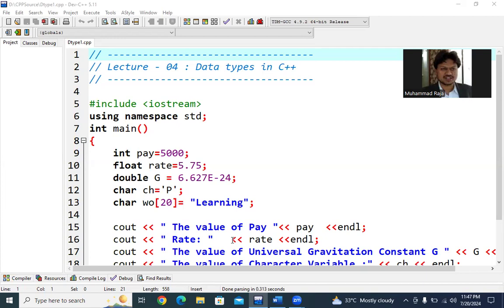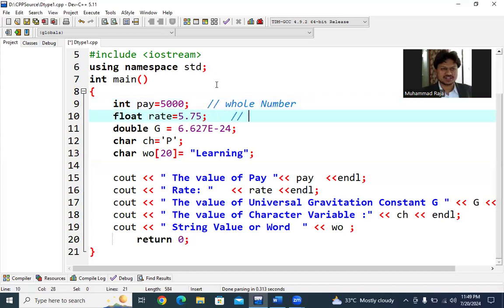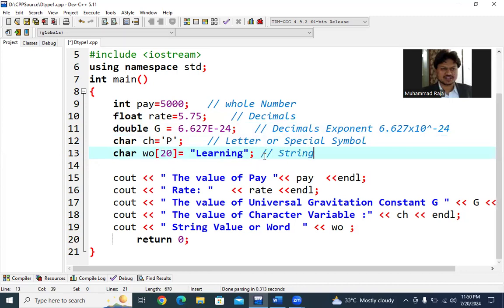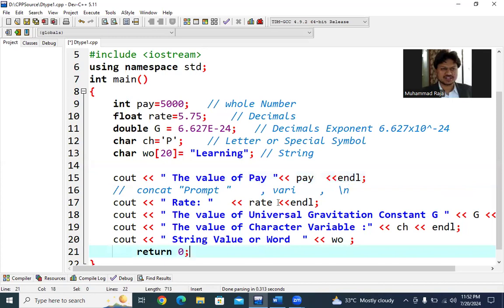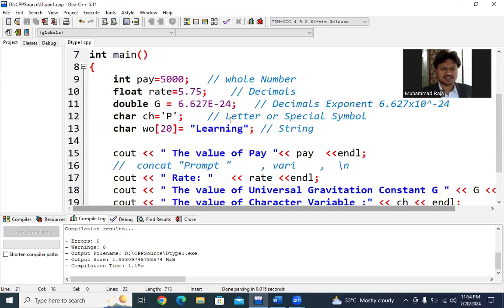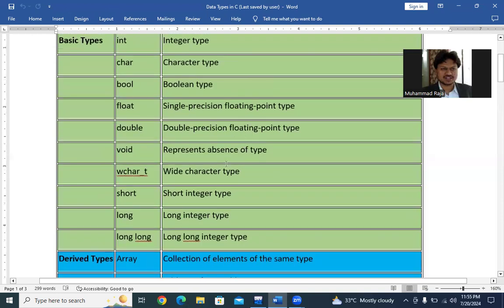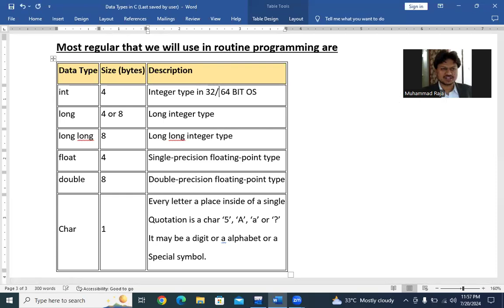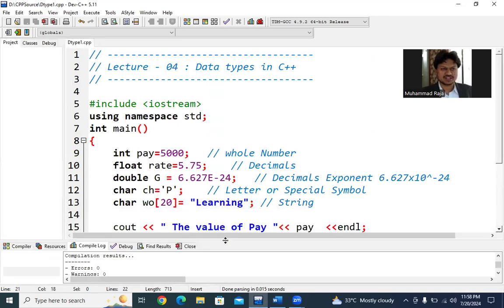Lecture - 4 : Data Types in C++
Real Life Problem solving with direct coding examples. A direct line from a professional programmer have sold real programmes in market. Don't be just bookish or AI dependent, programming is an art if you have it being giftted its a blessing or only can be taught by the one who is being giftted.  It work like your instinct.